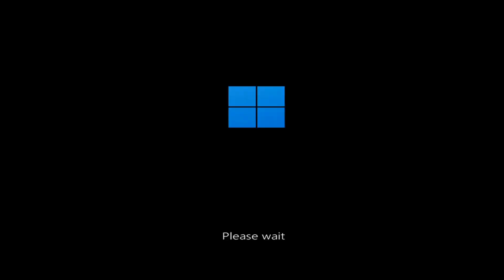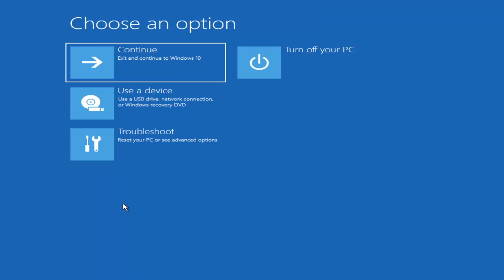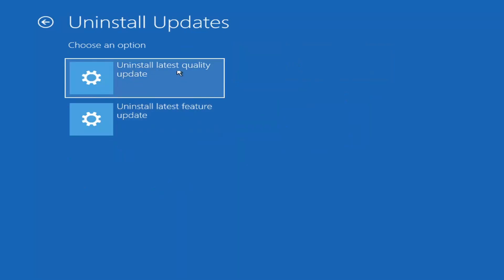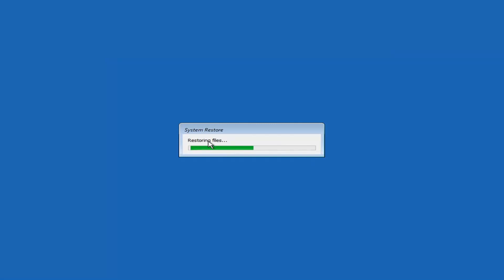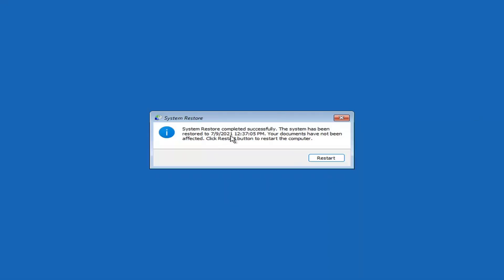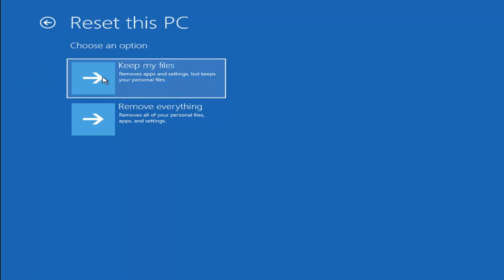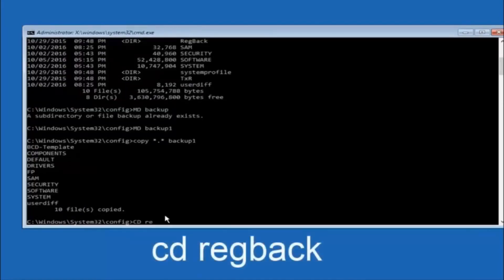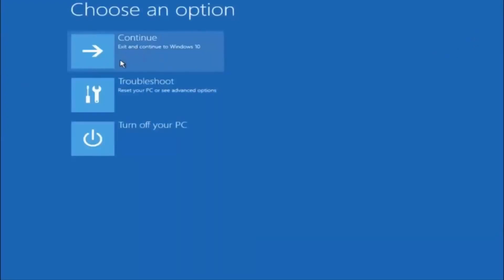Windows 11 Blue Screen Critical Process Died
Windows 11 Black Screen Critical Process Died

The black Screen of Death (BSOD) is a sign of a fatal system error—when it happens, your Windows PC has to restart. Once a fairly regular occurrence, BSODs are now pretty rare, thanks to more stable Windows releases, improved drivers, and better system handling when errors do occur.

That doesn’t mean that they’re a complete relic of the past, however. BSOD errors, such as the stop code “critical process died” BSOD error, do still pop up from time to time. These errors usually have quite specific causes, so ignore the complicated-sounding names—we’ve got a few tips on how to fix this BSOD error if it appears on your PC.

Issues addressed in this tutorial:
critical process died windows 11 solution
critical process died windows 11 solution pc
critical process died black screen
critical process died loop
critical process died fix
critical process died black screen error in windows 11 unable to boot fix

BSoD errors are some of the most annoying errors in Windows. Various factors can trigger BSoD errors, including hardware and software issues.

In this tutorial, we’re going to talk about the BSoD issues caused by the Critical process died error in Windows 11.